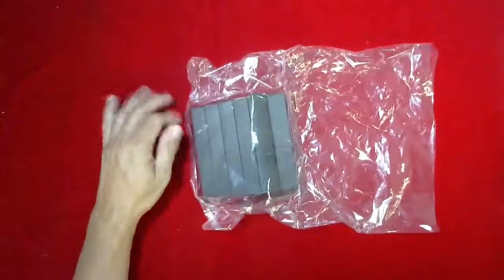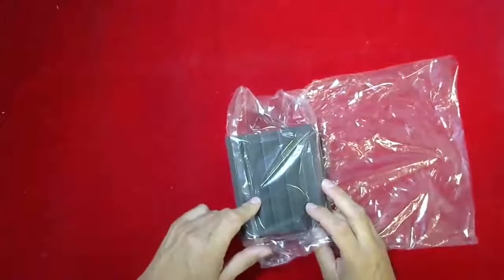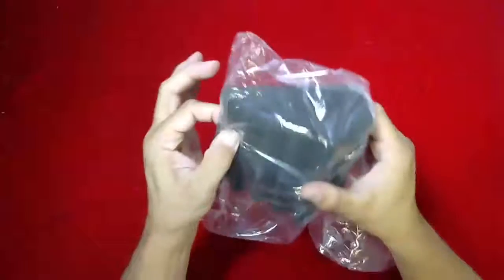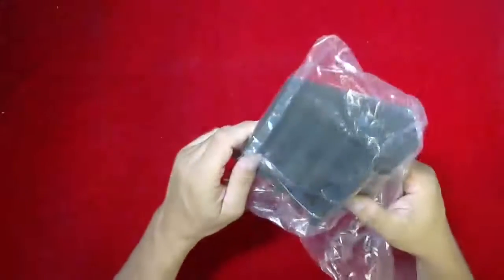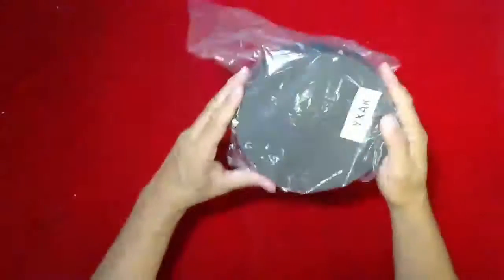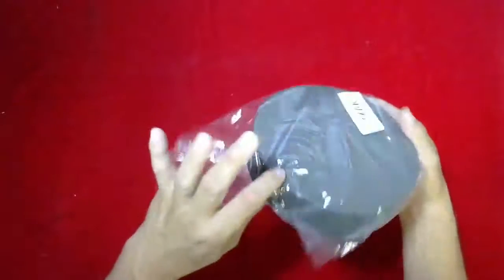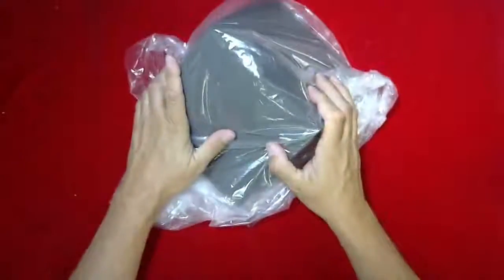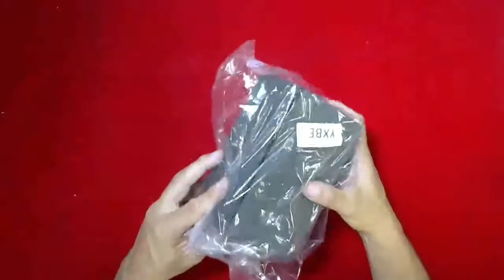Technoaide YZCB Closed Cell Clinic Sponge Bundle B